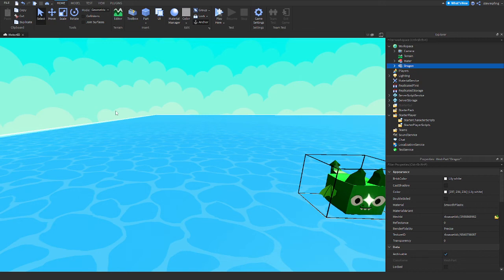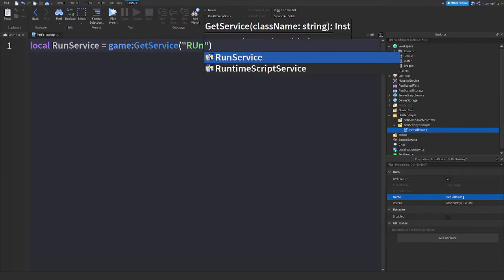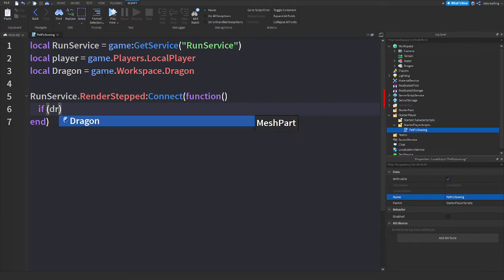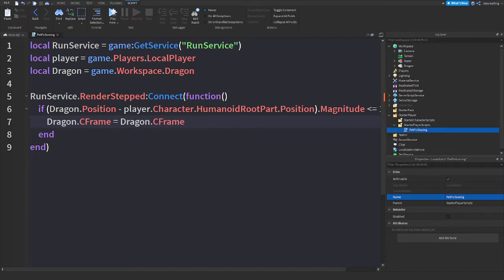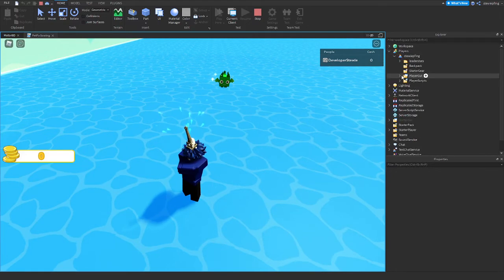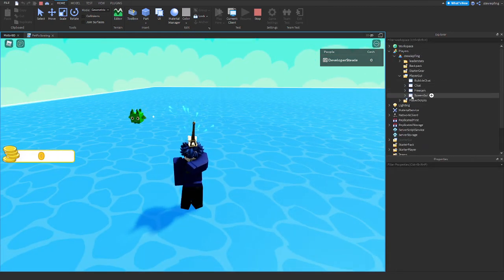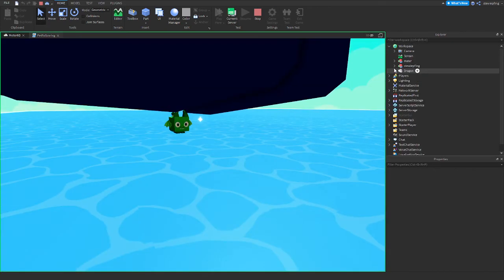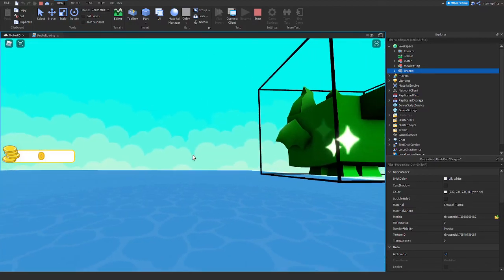HOW TO MAKE A PET FOLLOW YOU IN ROBLOX STUDIO!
roblox
robloxdev
gamedeveloper
gamedev
robloxstudio
robloxscripting
robloxlua
datasavingroblox
datastores
functions

Why should you learn to script on Roblox? Well, did you know that you can make money by scripting on Roblox? Thanks to the DevEx scheme, you can make real money by cashing in your Robux, which can be made from your games. To make killer games like the ones on the front page, you need to learn how to start scripting on Roblox. This Roblox coding tutorial will get you on your way.